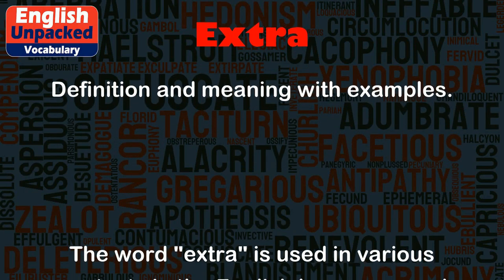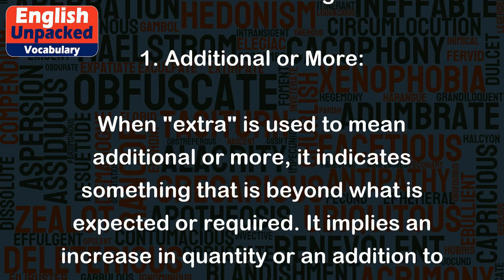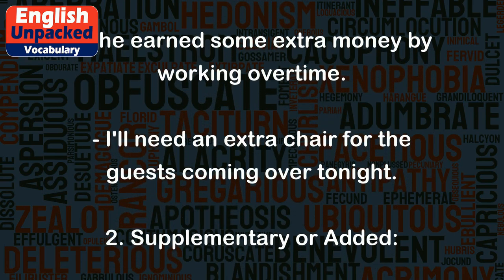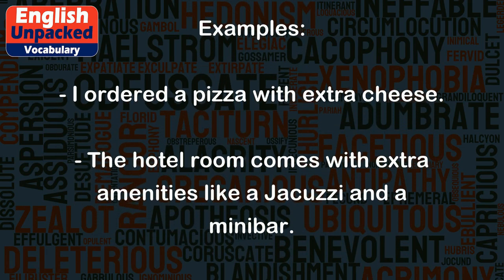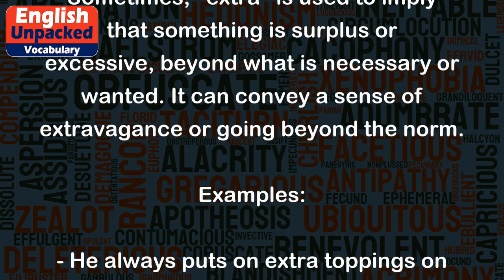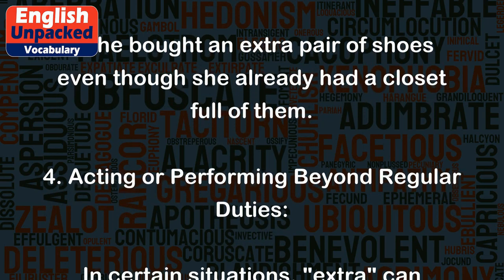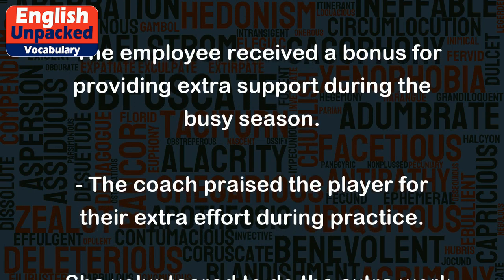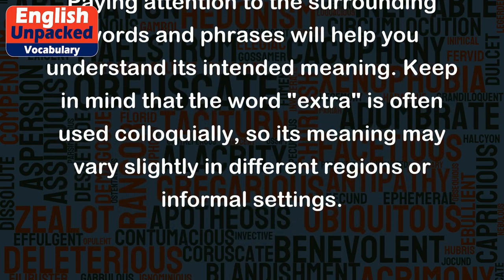Extra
The word "extra" is used in various contexts in the English language, and its meaning can vary depending on the situation. Here are a few common uses of the word "extra" along with examples to help you understand its different meanings:
1. Additional or More:
When "extra" is used to mean additional or more, it indicates something that is beyond what is expected or required. It implies an increase in quantity or an addition to something already present.
Examples:
- Can I have an extra slice of cake, please?
- She earned some extra money by working overtime.
- I'll need an extra chair for the guests coming over tonight.
2. Supplementary or Added:
In some cases, "extra" is used to describe something that is supplementary or added to a main item or activity. It suggests that the additional thing is optional but can enhance or improve the overall experience.
Examples:
- I ordered a pizza with extra cheese.
- The hotel room comes with extra amenities like a Jacuzzi and a minibar.
- The movie has extra scenes in the extended edition DVD.
3. Surplus or Excessive:
Sometimes, "extra" is used to imply that something is surplus or excessive, beyond what is necessary or wanted. It can convey a sense of extravagance or going beyond the norm.
Examples:
- He always puts on extra toppings on his burger, making it difficult to eat.
- The teacher gave extra homework for those who wanted to challenge themselves.
- She bought an extra pair of shoes even though she already had a closet full of them.
4. Acting or Performing Beyond Regular Duties:
In certain situations, "extra" can refer to someone who goes above and beyond their regular duties or responsibilities. It suggests going the extra mile or doing more than what is expected.
Examples:
- The employee received a bonus for providing extra support during the busy season.
- The coach praised the player for their extra effort during practice.
- She volunteered to do the extra work to meet the deadline.
It's important to note that the meaning of "extra" can change based on the context in which it is used. Paying attention to the surrounding words and phrases will help you understand its intended meaning. Keep in mind that the word "extra" is often used colloquially, so its meaning may vary slightly in different regions or informal settings.